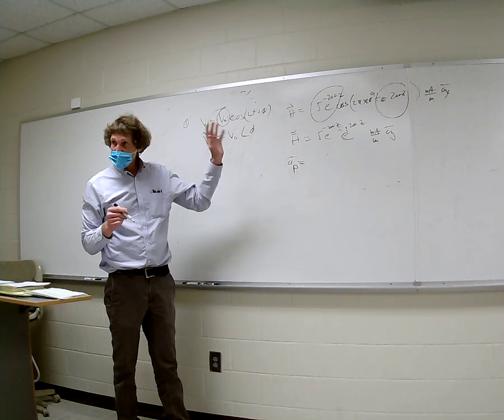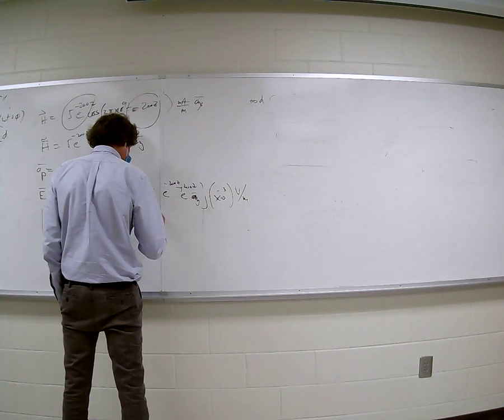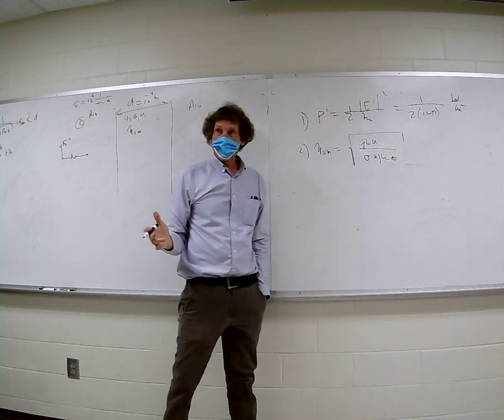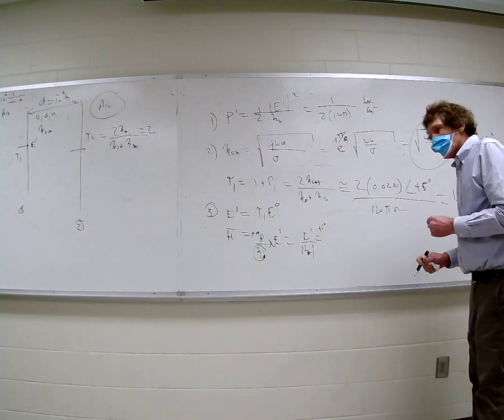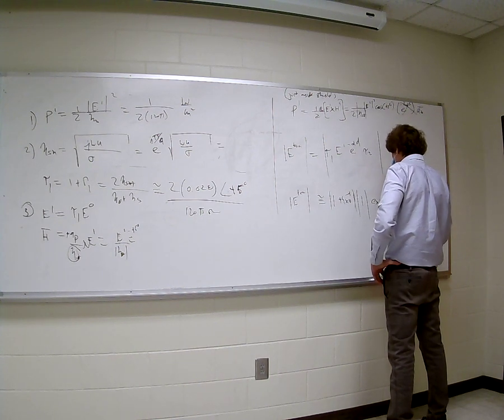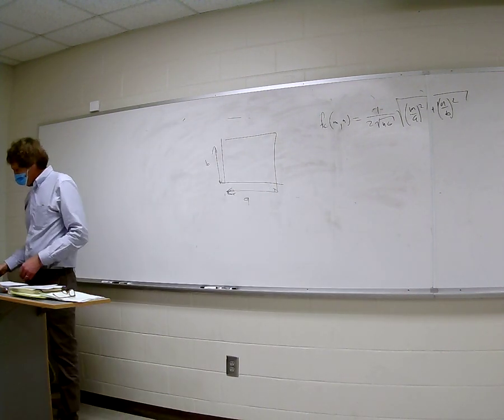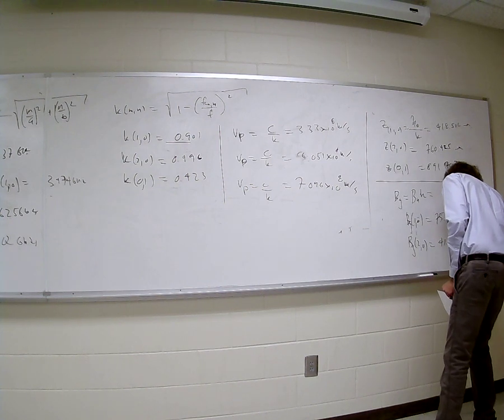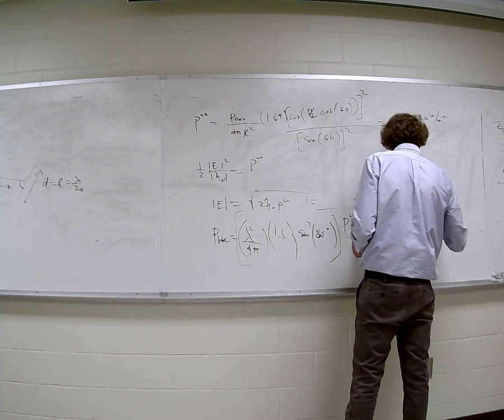Lecture 23 (3/8/21)